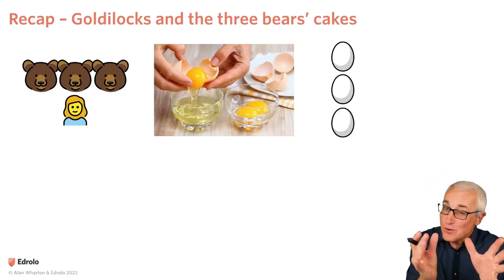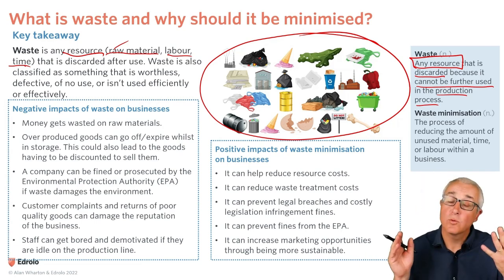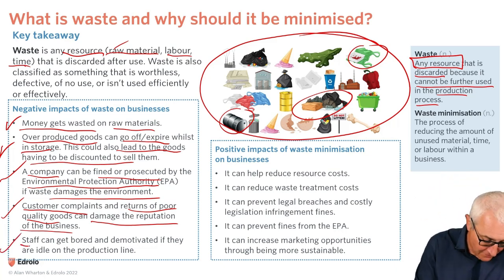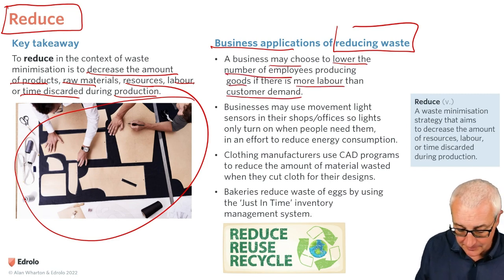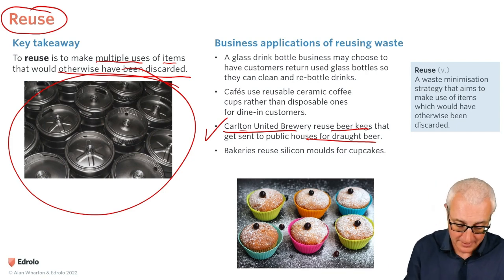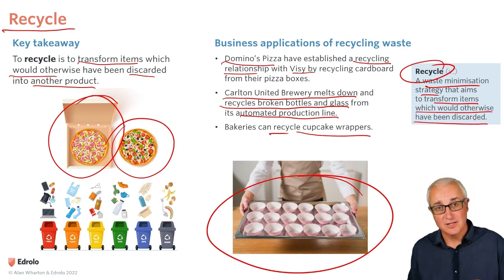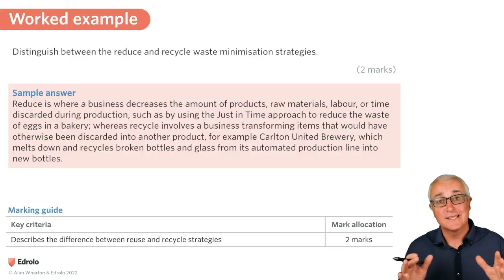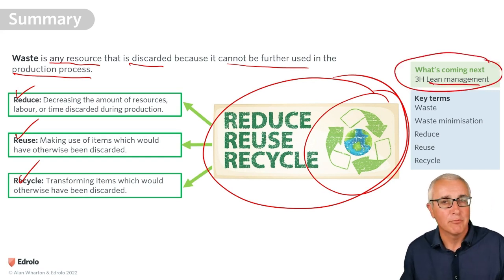3G Waste minimisation | VCE Business Management 3&4 | Edrolo video | Unit 3 AOS 3